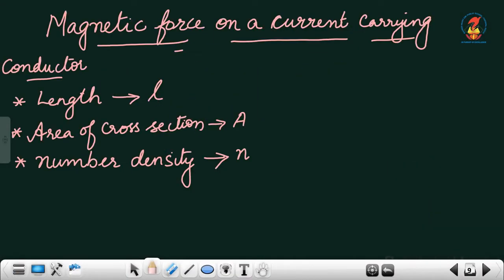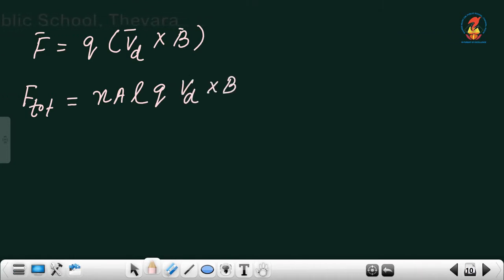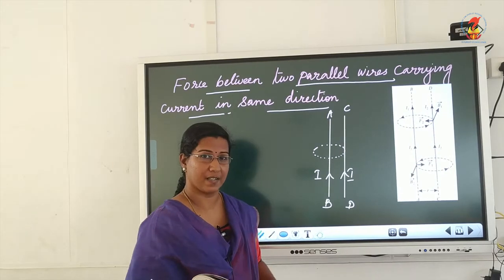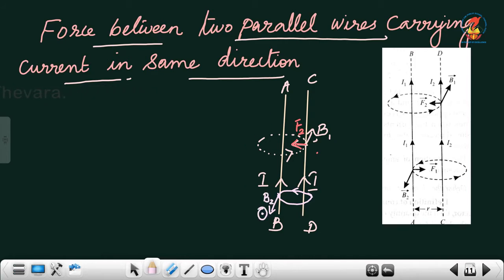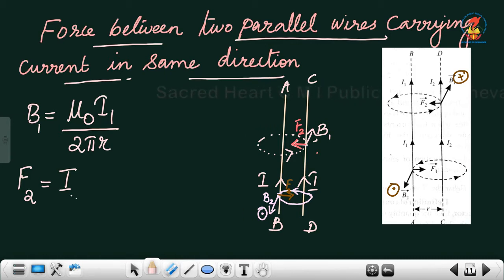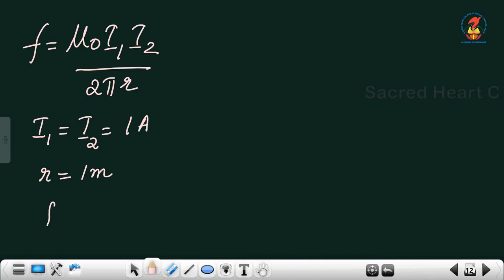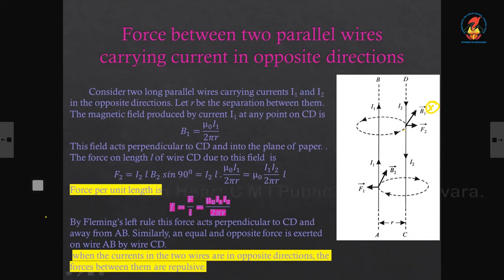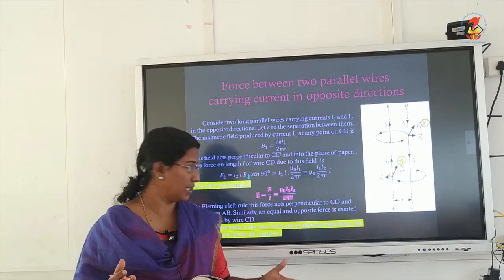Phy12 Chapter 04 Moving Charges and Magnetism Video 09 Force on a Current Carrying Conductor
Chapter 04 – Moving Charges and Magnetism – Video 09 – Force on a Current Carrying Conductor in a Magnetic Field 1